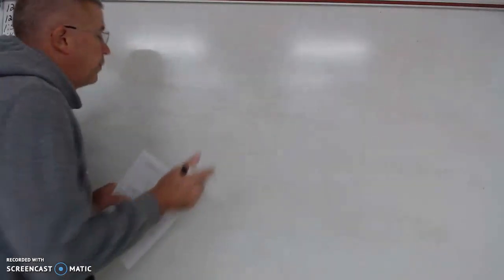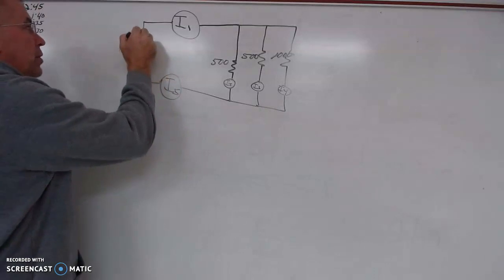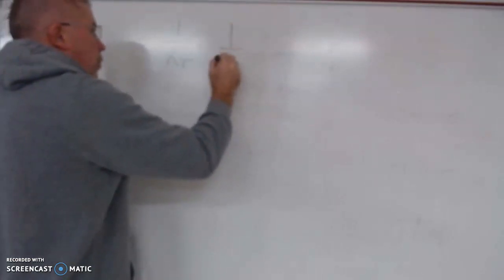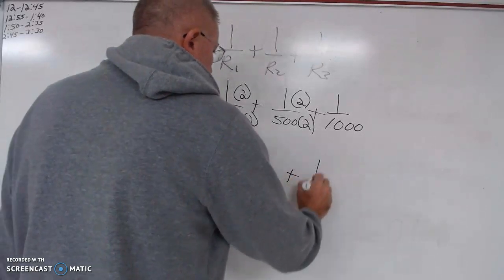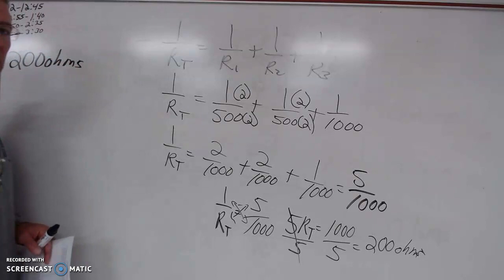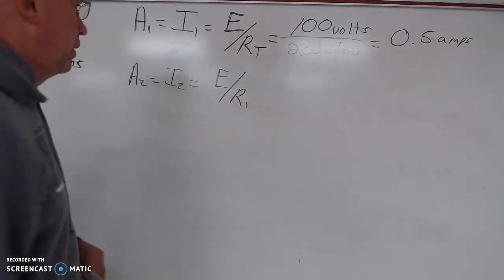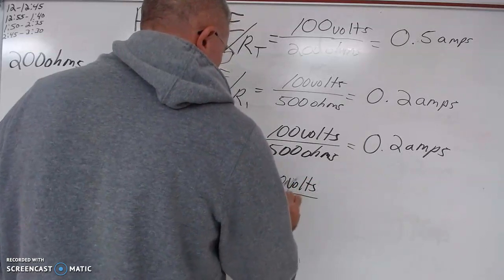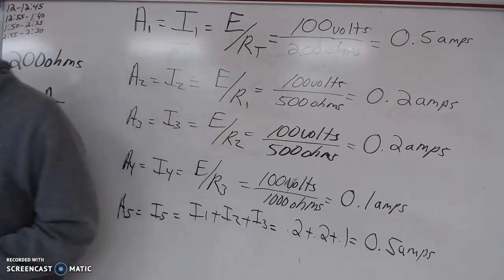How to complete question 9 of Chapter 7 Parallel Circuits